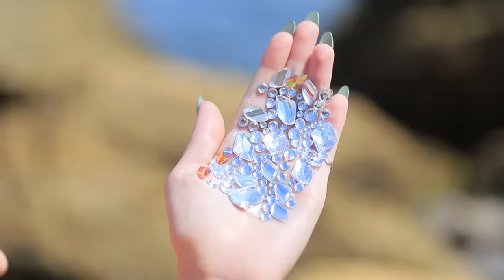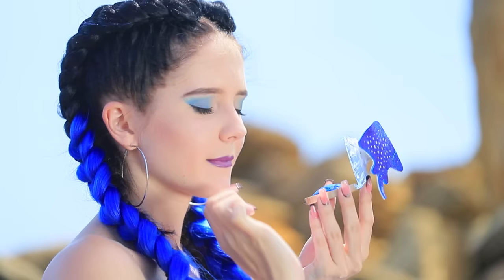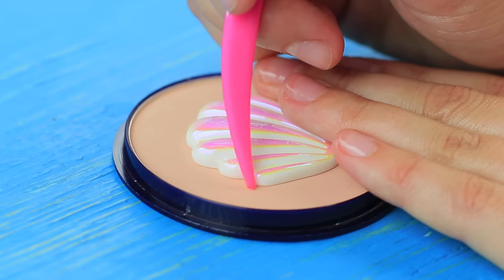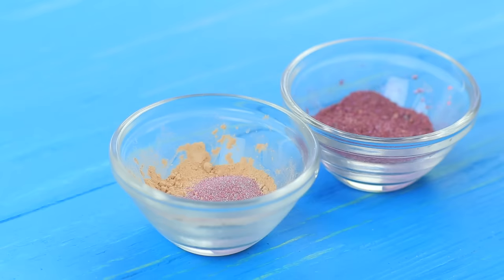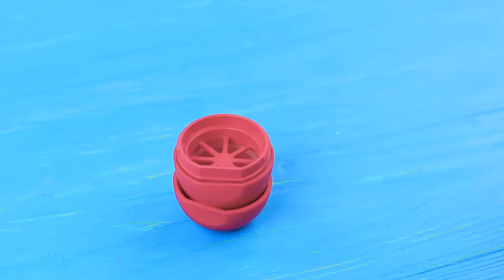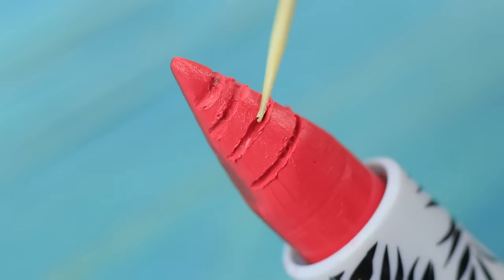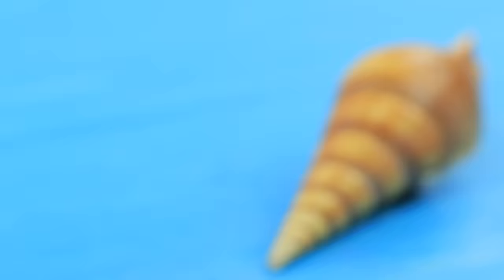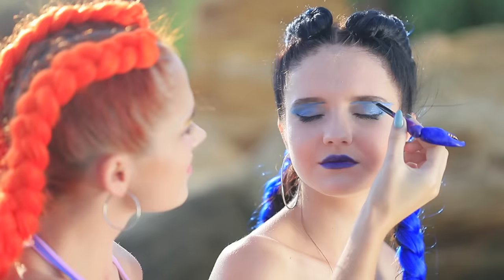Makeup Challenge! 10 DIY Good Mermaid Makeup vs Bad Mermaid Makeup!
You are a good mermaid, or bad – It does not matter! Our new mermaid makeup ideas will surely appeal to every girl!

Supplies and tools:
• Face powder compact
• Utility knife
• Toothpick
• Makeup glitter
• Liquid creamy eye shadow
• Light clay coral
• Plastic fish
• Pipecleaners
• Seashells
• Stones
• Hot glue gun
• Highlighter
• Rubbing alcohol
• Pipette
• Half of a plastic ball
• Sequins
• Clear nail polish
• Ribbons
• EOS container
• Lip balm
• Modeling tool
• Polymer clay
• Makeup pigment
• Acrylic paint
• Lipstick
• Brush
• Pearly makeup pigment
• Plastic sheet
• Light clay
• Rhinestones
• Marker
• Foam paper
• Eye shadow
• Sea salt
• Empty makeup palette
• Decorative stones
• Self-adhesive rhinestones
• Small container
• Foundation
• Makeup pigments
• Makeup primer
• Plastic seashells
• Long seashell
• Eyeliner brush

Question of the Day: did you like our mermaid makeup battle?